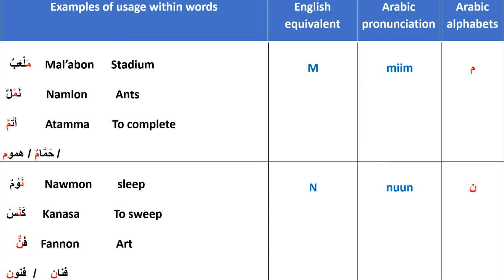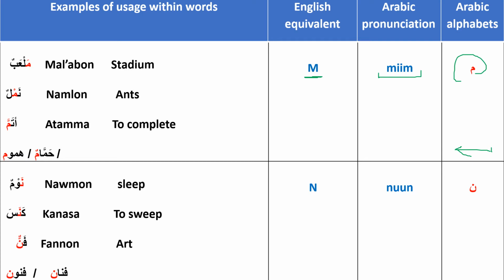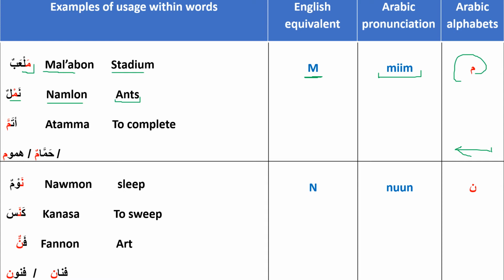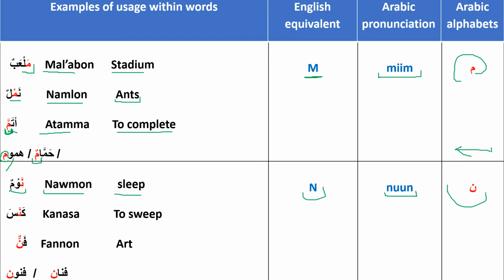Arabic Alphabets within words part ten letters م ن